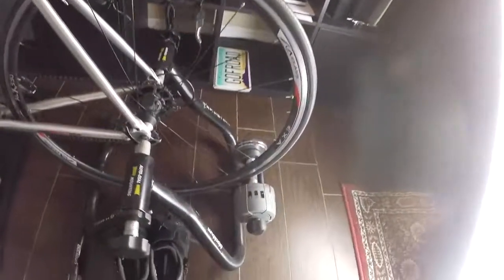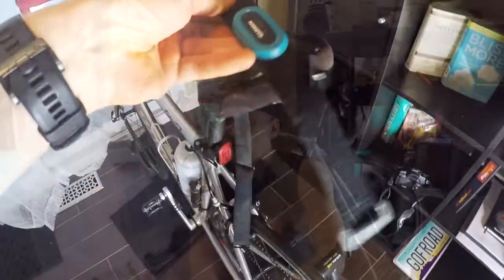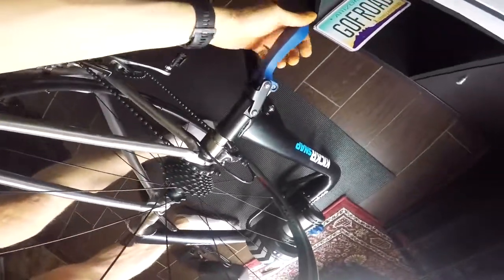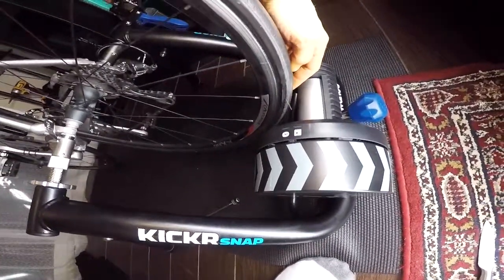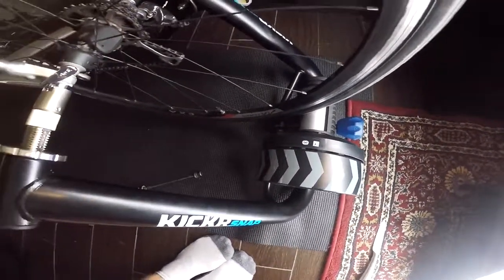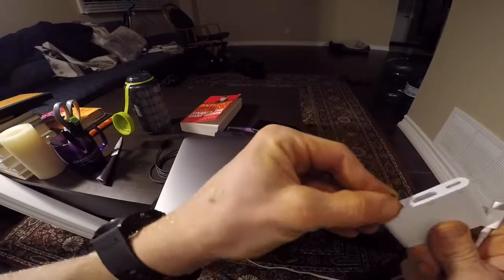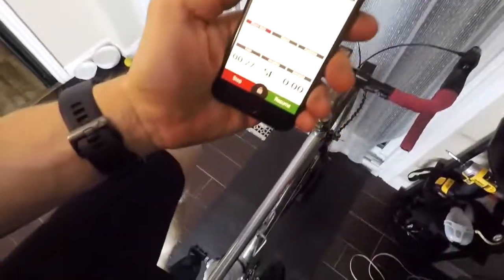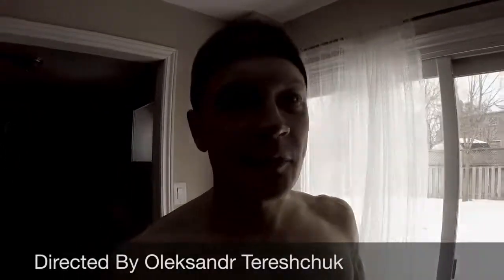Smart-Trainer Wahoo Kickr SNAP 2: Unboxing. Setup. Review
WHAT’S IN THE BOX:
KICKR SNAP
Front wheel block
Power cord
Power brick
Quick-release skewer
Quickstart guide

Wahoo SNAP 2 has LED lights to as a visual confirmation that KICKR SNAP is powered, connected and transmitting via Bluetooth Smart and/or ANT+

CALIBRATION
THIS IS AN IMPORTANT STEP. You might need to do this a couple of times until you get the right calibration. You want to aim for a spin down number between 9-16 seconds.

Tighten the roller against the bike’s tire to prevent tire slip. To set the correct roller tension against the tire, use your hand to hold the flywheel stationary and attempt to rotate the bicycle wheel with your other hand. Wahoo recommends 2 full turns.
Ride for about 10 minutes before you perform the spindown.
Aim for a spindown between 9-16 seconds. If your spindown number is less than 9 seconds, you will need to loosen the tension. If more than 16 seconds, you will need to increase the tension. Add another 1/4 turn and do another spindown. The calibration can be done within Wahoo’s mobile app, TrainerRoad, Zwift, or your bike computer.

If you want to perform the calibration in Zwift:

Make sure the trainer is paired as the power source
Ride the trainer for at least 10 minutes
Go back to the pair device screen (keyboard shortcut A)
Click on the little gear icon next to the Wahoo SNAP

The KICKR SNAP comes with a heavy 10.5lbs flywheel that will give you a super smooth real world inertia.